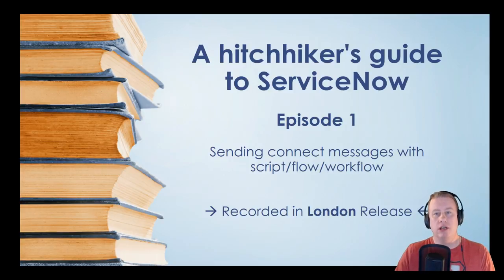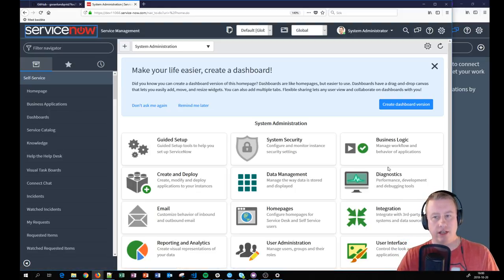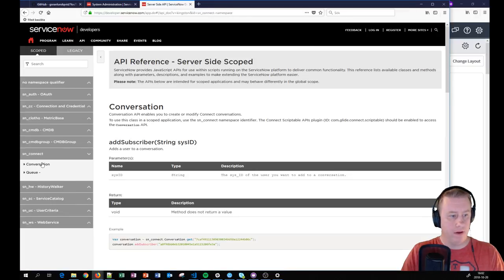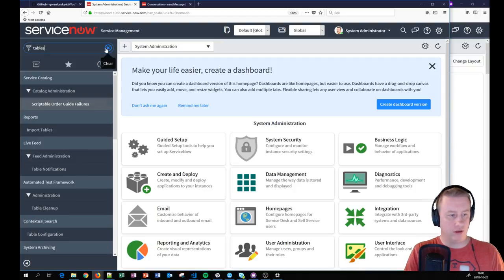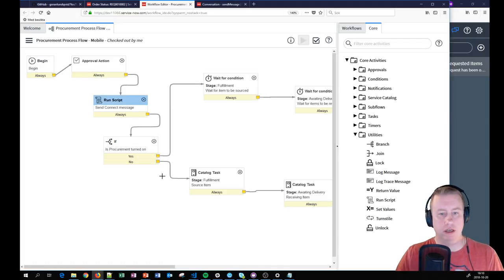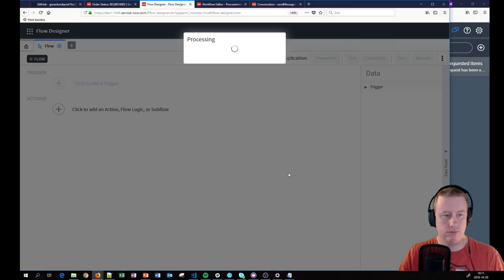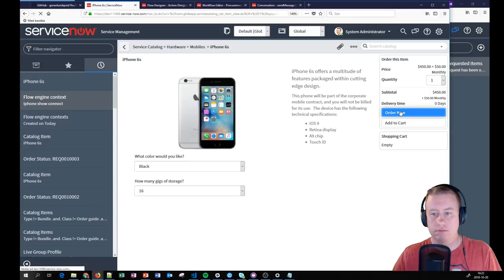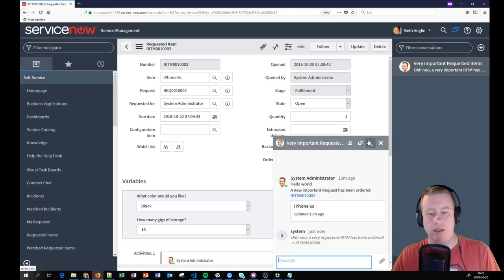How to script a message to a connect conversation in ServiceNow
In this video I'm showing how you can use the connect conversations to collaborate and notify users instead of using mail/sms etc. Using examples in both the Workflow and the newer Flow with a custom Action.

Sorry about the silence around 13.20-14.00. Can fast forward it there since I had some background nice I needed to mute.

This video was recording using the London Release